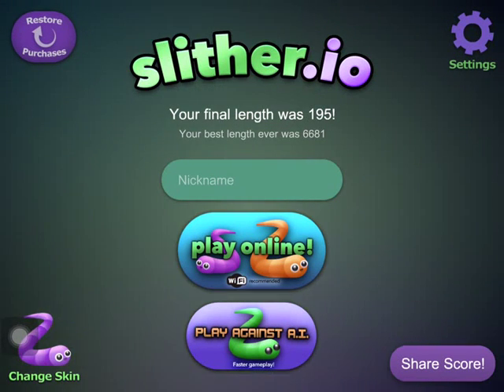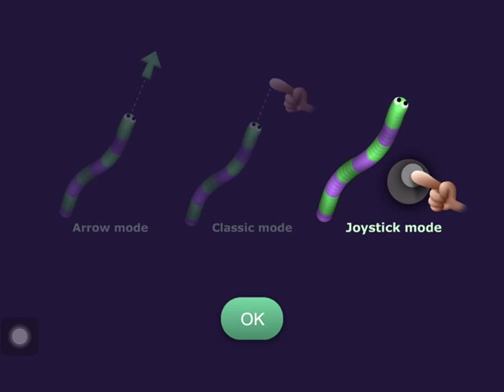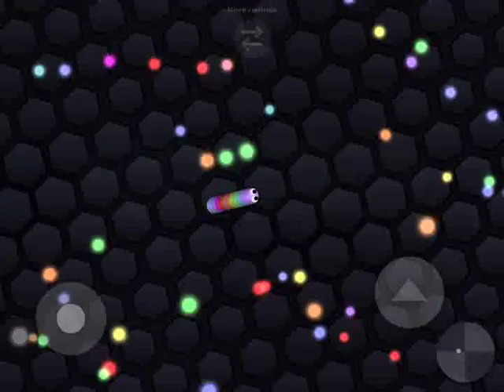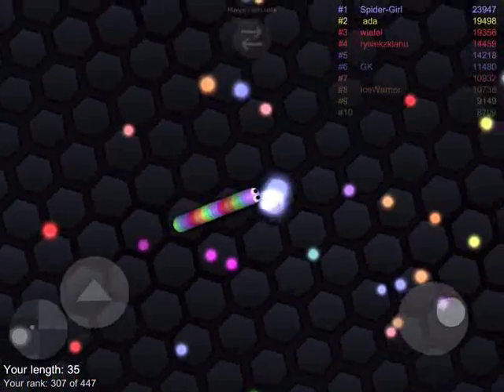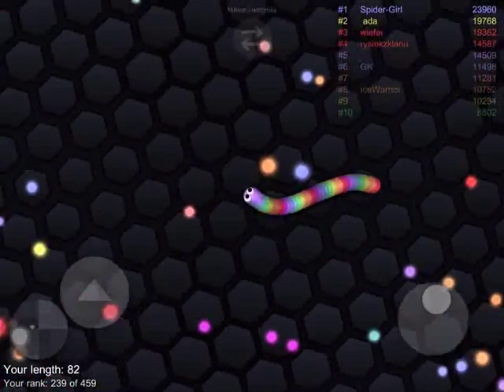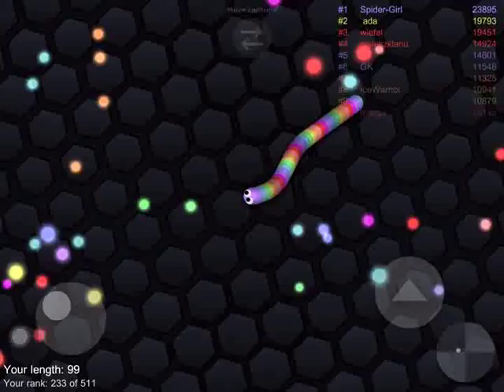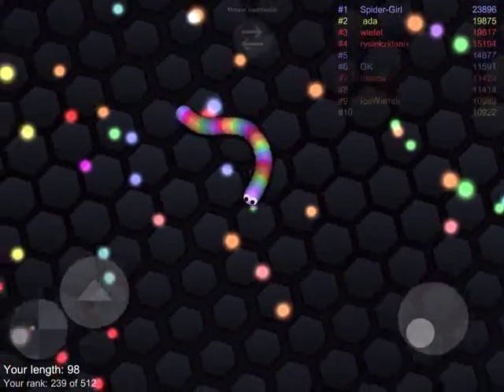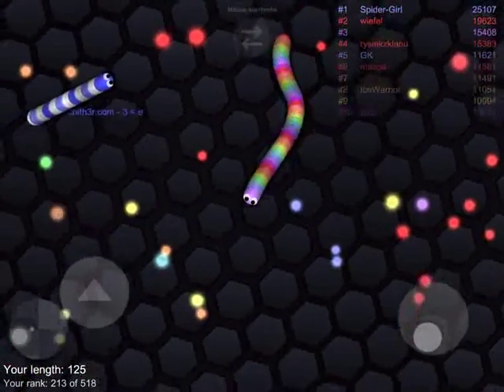slither io Accessibility Control Options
This series I will be looking at the accessibility control options in various games. For example are there multiple control options, all the controls remappable to what extent are they remarkable. Also look at the control options in the iPad games. Can you switch that controls tilt or touch.